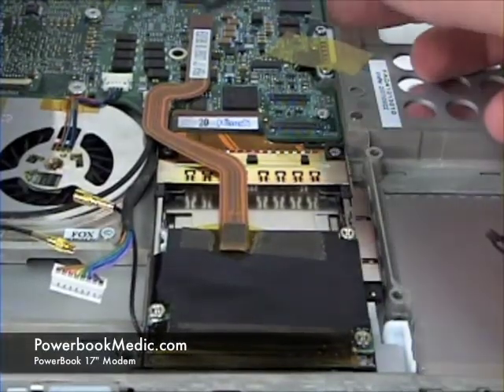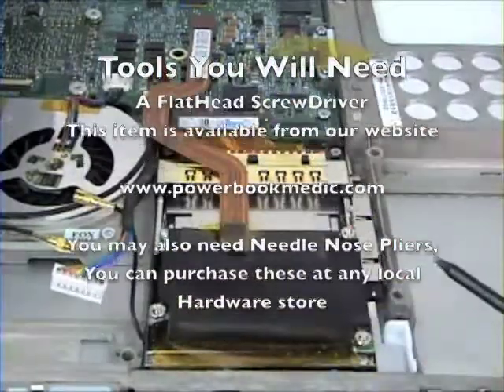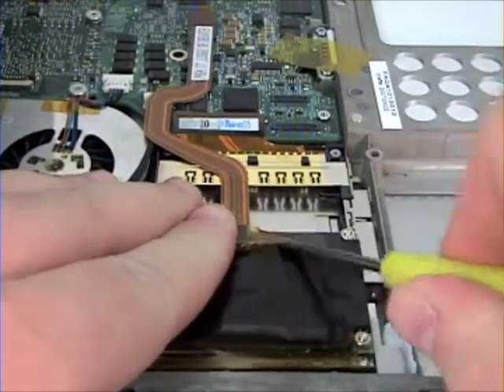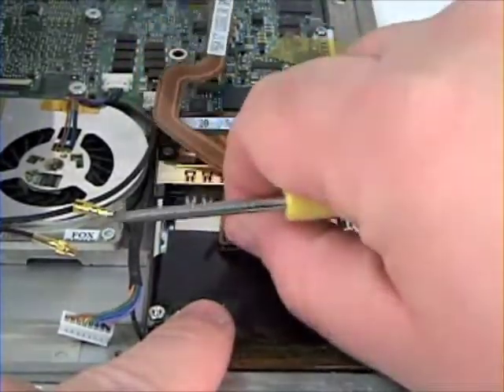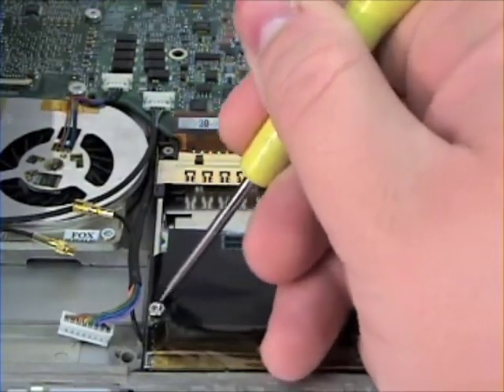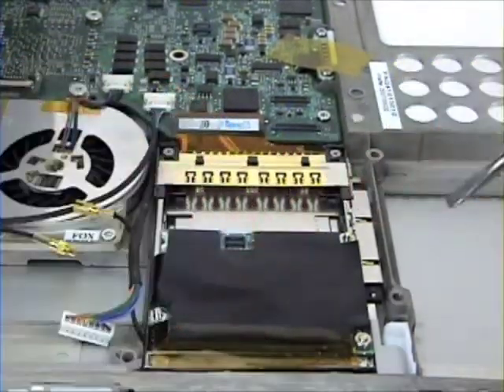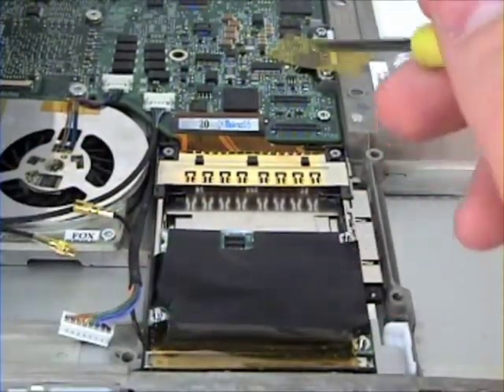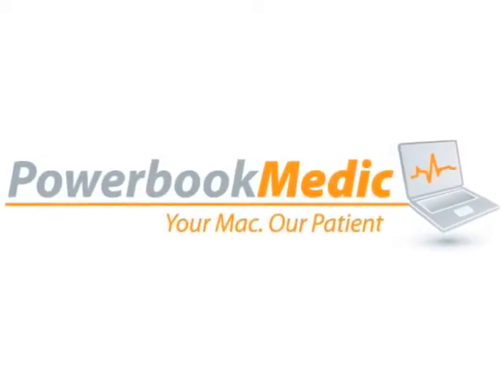Powerbook 17" Repair - Modem Removal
A guide on how to remove the modem in a 17" Powerbook. for more repair guides.